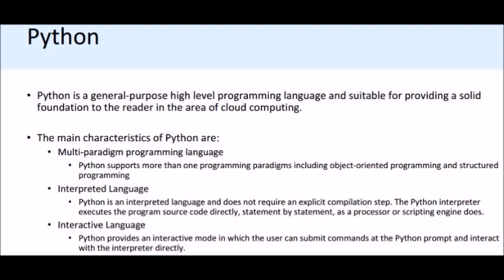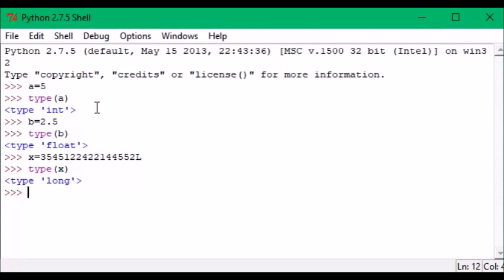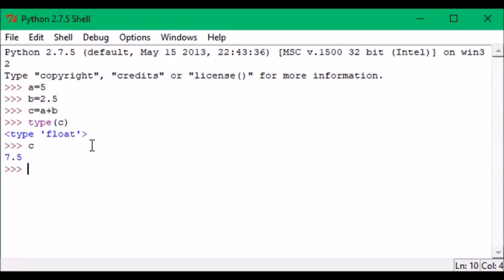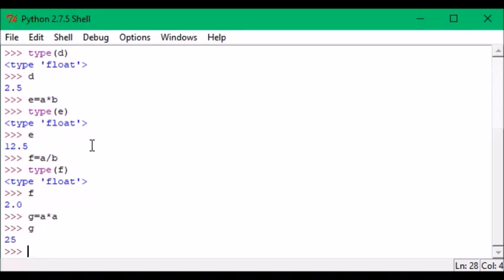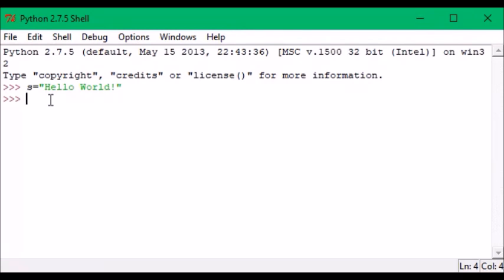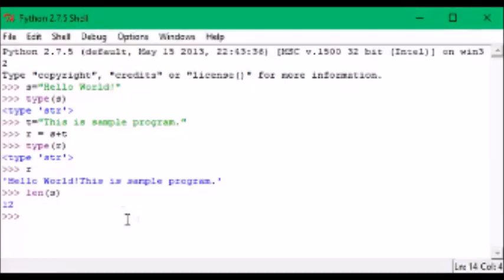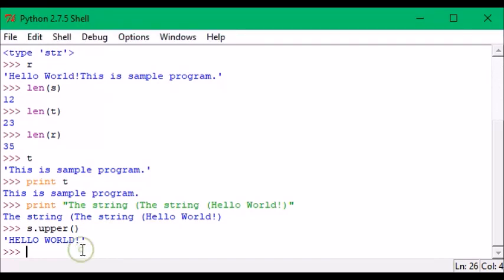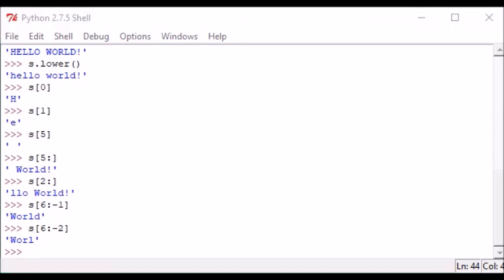Python programming (Numbers and String)